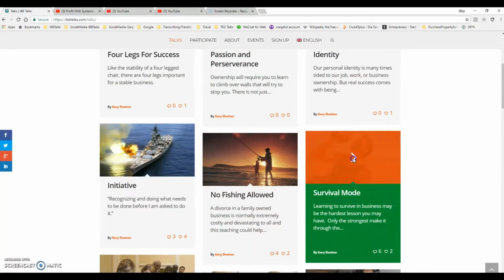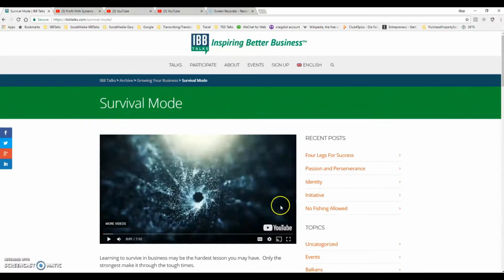2. Getting Started - Creating YouTube Closed Captions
- These teachings are designed to help our community of volunteers to get involved in transcribing and translating the talks on our website.